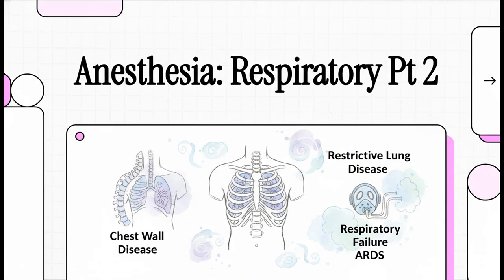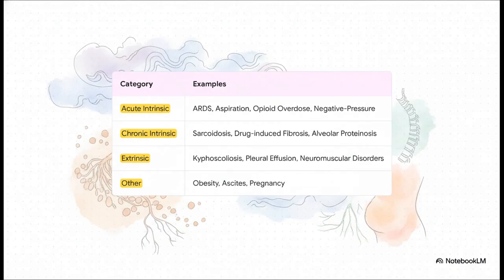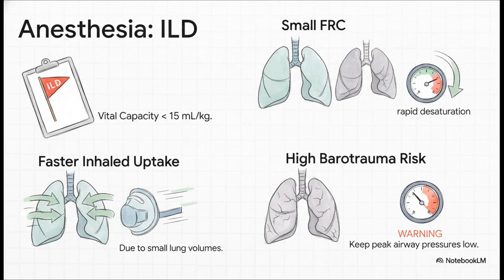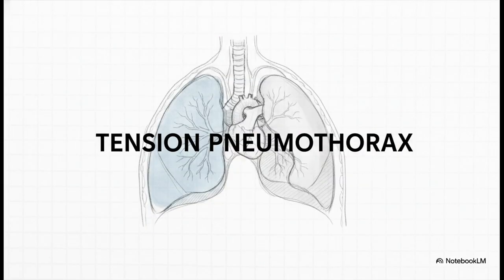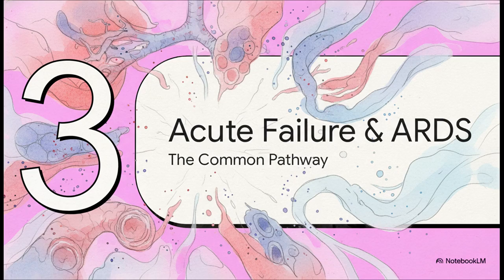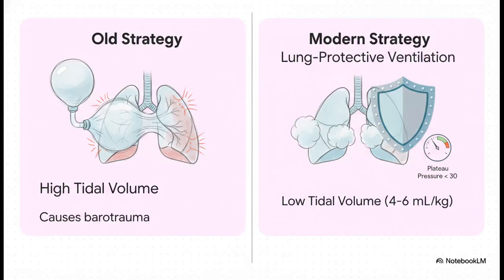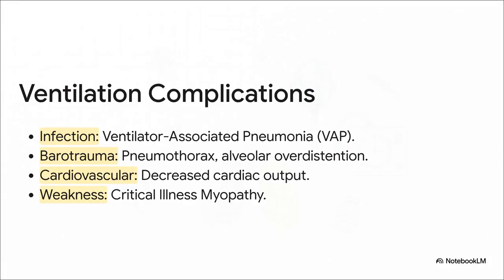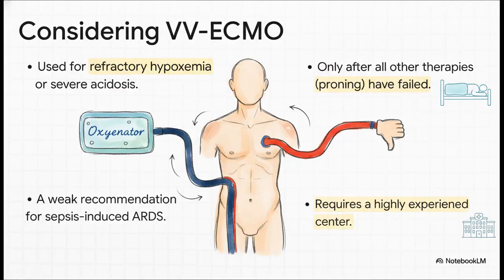129📝Anesthesia for pts. with Respiratory Disease Part 2 🌬️ARDS, Resp. Failure, Restrictive Lung Ds.🫁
📝 🫁 Anesthesia for Patients with Respiratory Disease – Part 2
This episode focuses on core concepts every anesthesiologist must understand when caring for patients with restrictive lung disease, respiratory failure, ARDS, and those requiring mechanical ventilation.
The content is organized from a practical perioperative anesthesia perspective, covering conditions ranging from pulmonary edema to sepsis related ARDS.
📌 Part 1 Restrictive Lung Disease and Chest Wall Disorders
Causes and pathophysiology of restrictive lung disease
Differential diagnosis of pulmonary edema and anesthetic considerations
Respiratory mechanics in chest wall pleural and mediastinal disorders
Anesthesia management in life threatening conditions such as tension pneumothorax and mediastinal mass
Anesthetic considerations for fiberoptic bronchoscopy and mediastinoscopy
📌 Part 2 Respiratory Failure ARDS and Mechanical Ventilation
Pathophysiology of acute respiratory failure and ARDS
Tracheal intubation and PEEP strategies in ARDS
Selection of mechanical ventilation modes and associated complications
Mechanisms and monitoring of hypoxemia and hypercarbia
Key principles of ventilator weaning and tracheal extubation
📌 Part 3 Sepsis Related ARDS and Respiratory Management
Respiratory complications associated with sepsis and septic shock
Lung protective ventilation strategies based on the Surviving Sepsis Campaign 2021
Clinical criteria for ventilator weaning in ARDS patients
Indications for extracorporeal membrane oxygenation ECMO in severe ARDS

🎯 Recommended for anesthesiology residents attending anesthesiologists and clinicians involved in critical care and ICU management
Complex concepts are presented in a clinically oriented and structured manner